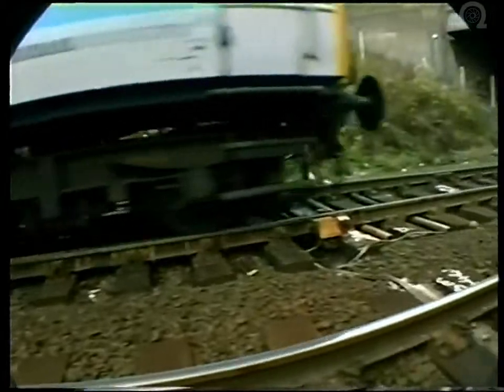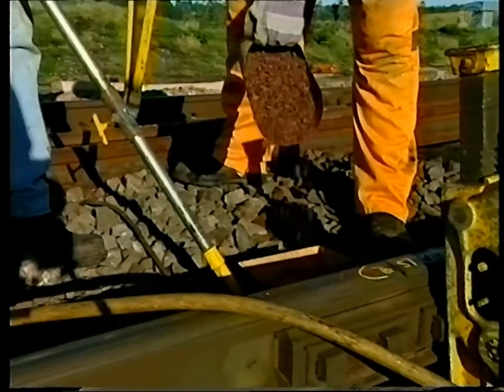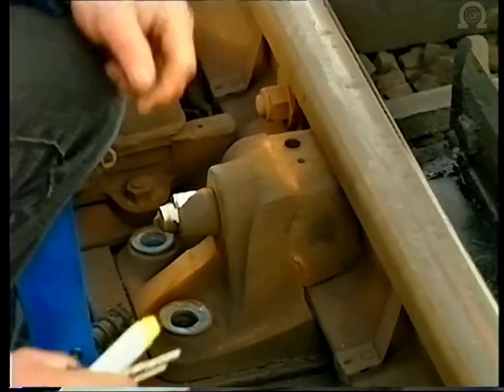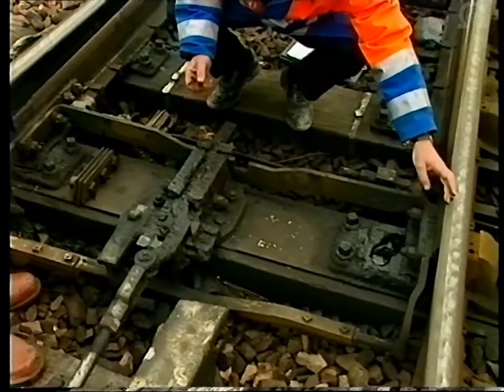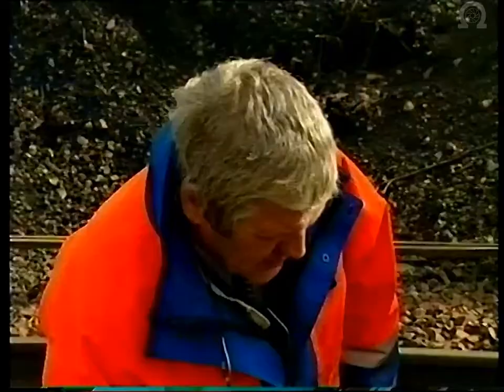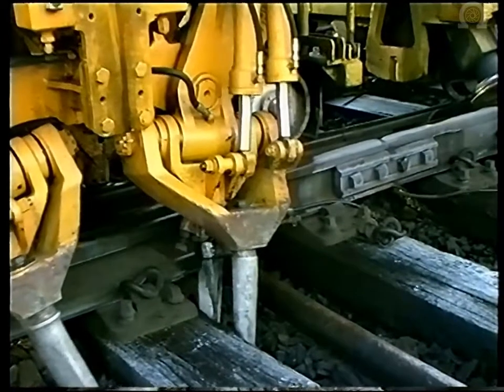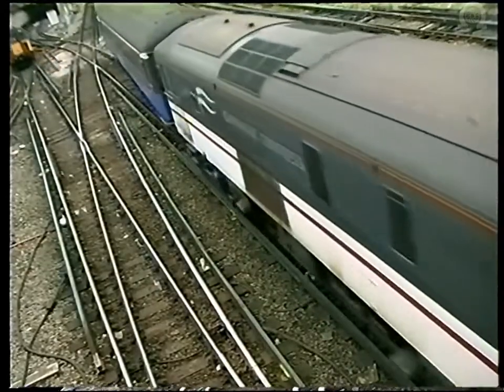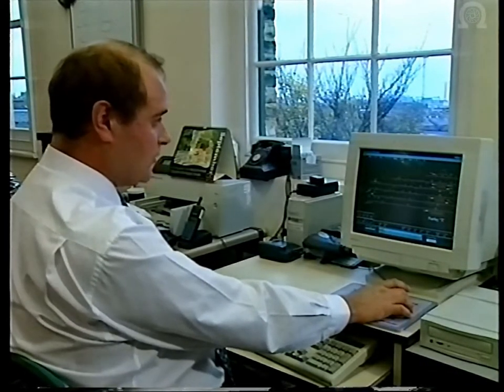Railtrack - Training - Practical Ways to Prevent Point Failure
If anyone can date this, it would be much appreciated!